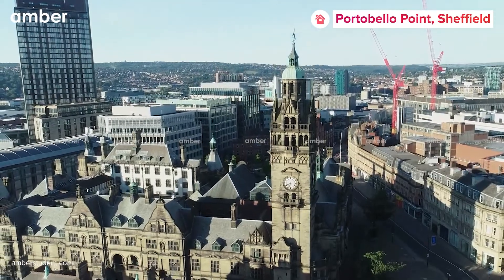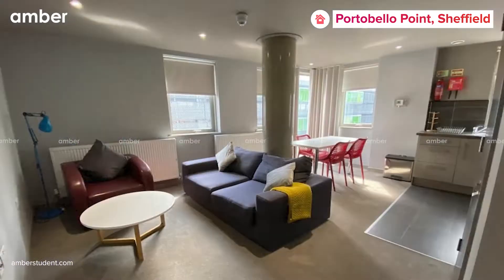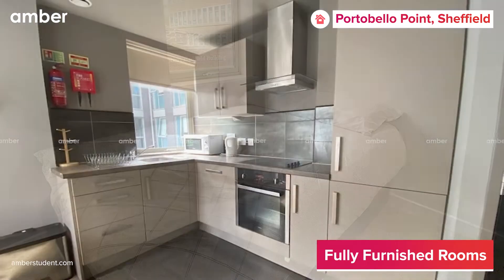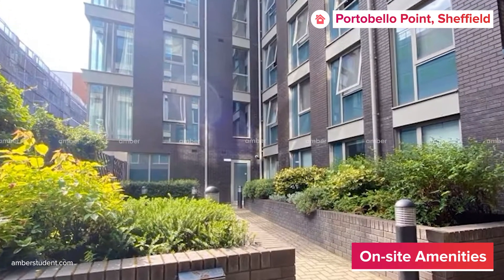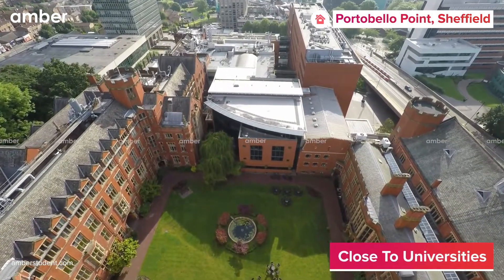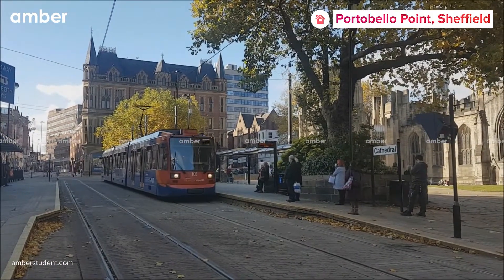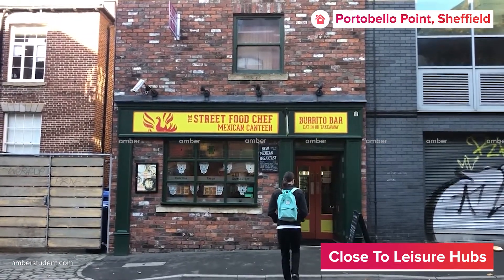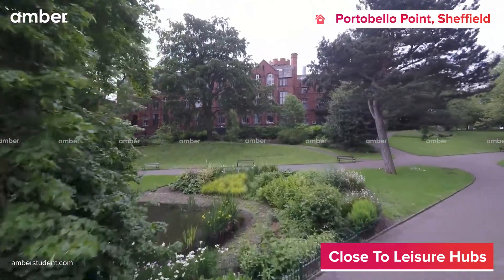Portobello Point | Best Student Accommodation in Sheffield | UK | amber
Portobello Point is a student accommodation in Sheffield that will make you feel like you’re staying at your home. Offering en-suite rooms and apartments, this property is located near many universities like the University of Sheffield and Sheffield Hallam University which are 10 minutes away by foot.

*Features*
This student housing in Sheffield offers 3, 4, and 6 beds en-suite rooms. With fully-furnished rooms and a well-fitted kitchenette, this property has great amenities like laundry facilities, free wifi, an on-site team, and parking space. An open courtyard will let you catch some fresh air, and a gym will help you stay fit throughout your stay.

Located on Portobello St, this student housing is in the vicinity of many places of attraction. You can step on the streets and explore amazing restaurants and cafes in the areas. You can grab Mexican food at El Paso or smoky BBQ at the Street Food Chef, which is located less than 2 miles from your place. Make Saturday nights memorable by visiting pubs like The Three Tuns, and Public. Visit other places to enjoy sports games and vibe with like-minded folks.

*Commute*
This student accommodation in Sheffield is conveniently located as many bus stops are around. Within 4 minutes of walking, you can reach many bus stops like Broad Lane/Beet Street, West Street, and Mappin Street bus stops. Sheffield train station just takes 15 minutes to reach on foot. You'll also find many taxi services around. So make Portobello Point your home away from your home!